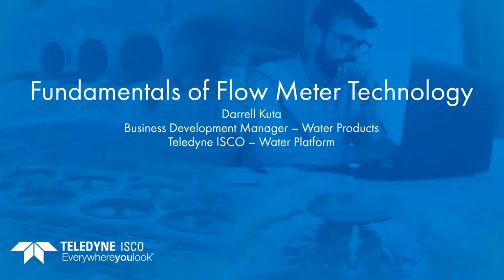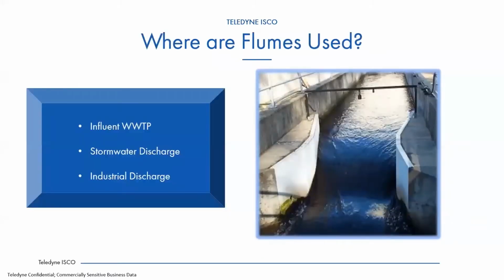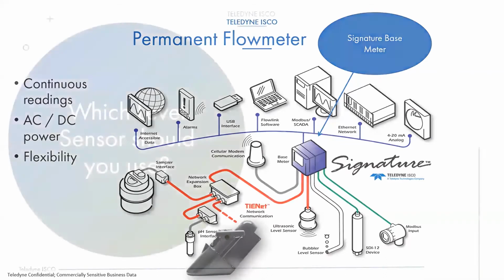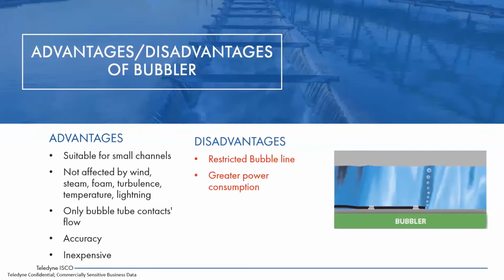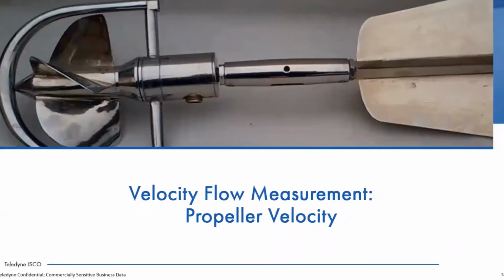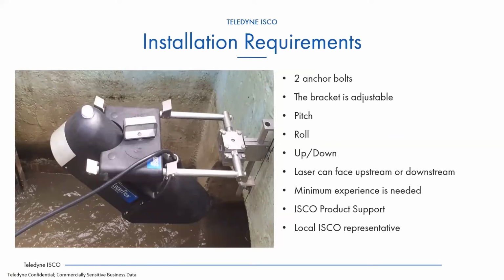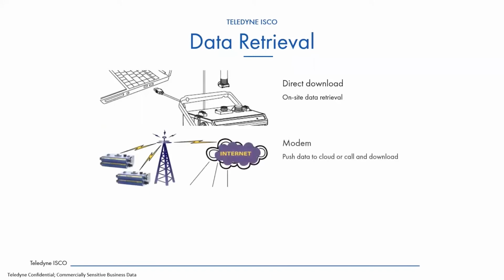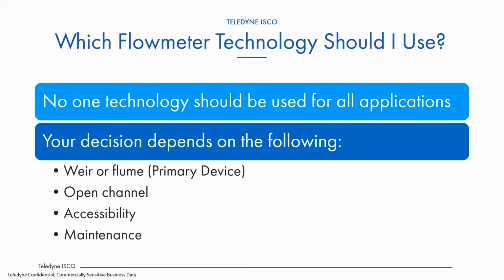Fundamentals of Open Channel Flow Rate Measurement Webinar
Choosing the right set of tools and techniques for open-channel flow measurement is best accomplished by a standard pre-assessment of site conditions, application requirements, and currently available tools and technology. In this introductory-level webinar, Darrell Kuta, Business Development Manager, discusses how to identify—and properly address—the most important factors affecting the design of your open-channel project.
• Assessing site conditions and application requirements
• Primary measurement device options (weirs, flumes, inserts)
• Flow-measurement technologies and how they compare
• Which types of sensors are best for your site and why?
• Installation, configuration, and maintenance considerations
• Manual vs. automated data collection
• Area velocity calculations and data verification
From this 45-minute presentation plus interactive Q&A session, attendees will be able to more rapidly assess open-channel sites, select the right tools for the job, and apply best practices for ensuring highly accurate level and flow data. Learn also how to access Teledyne ISCO’s flow-measurement experts at any time to assist with installation, configuration, operation, and data validation.